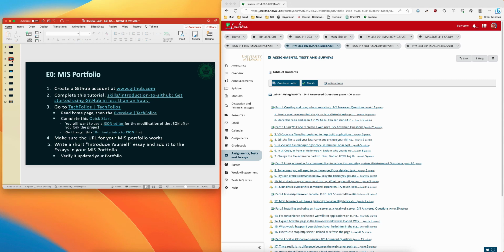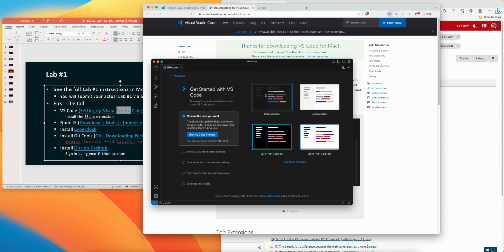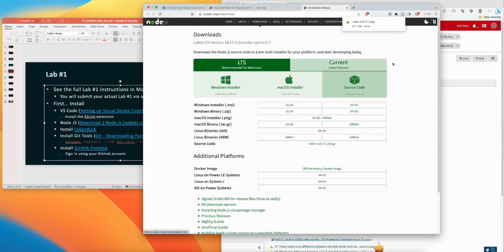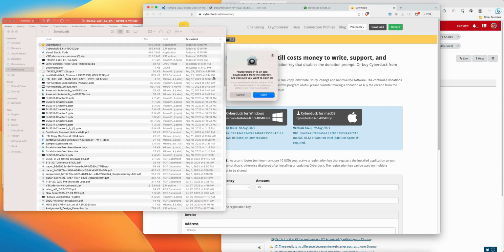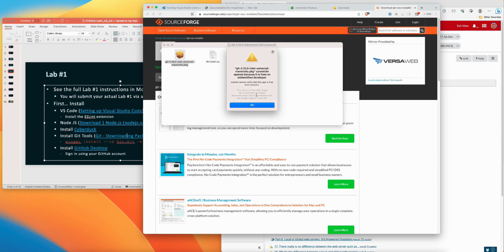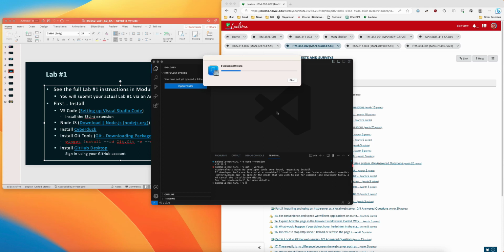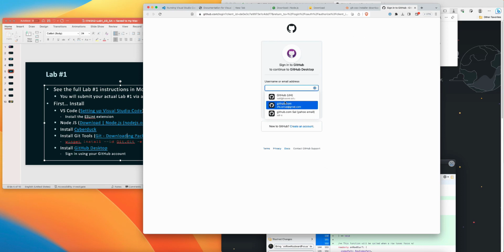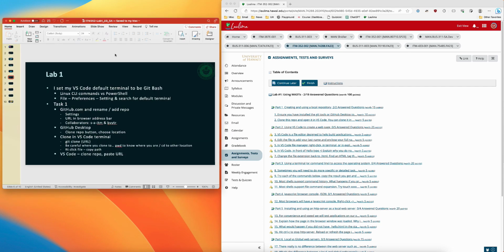ITM 352 Lab 1 Getting set up on a Mac (M2 chip)